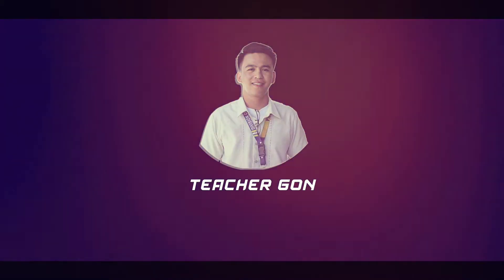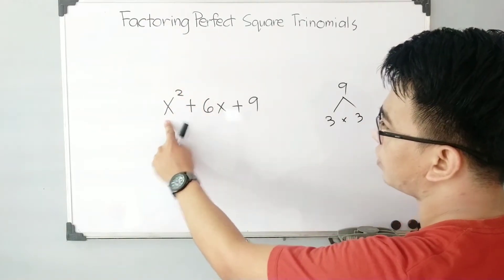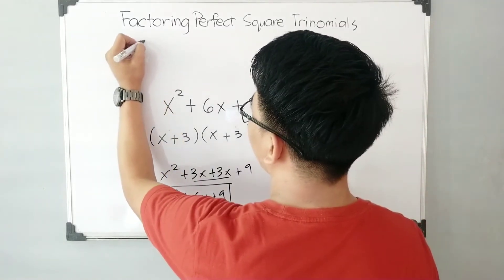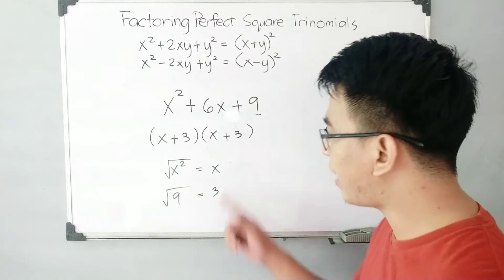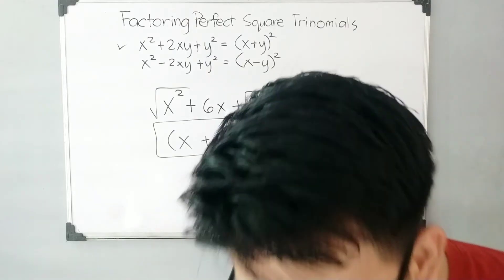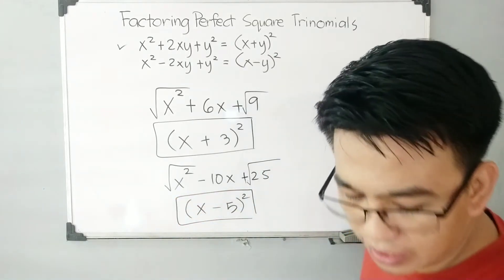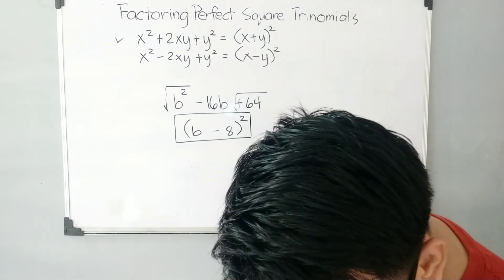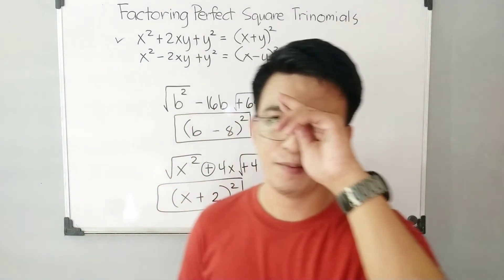FACTORING Perfect Square Trinomials | Grade 8 1ST QRT